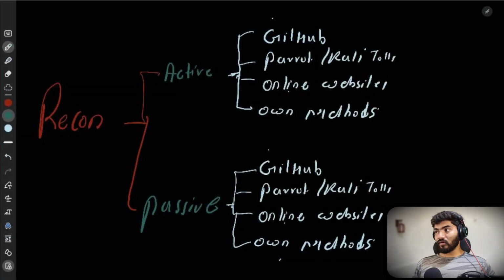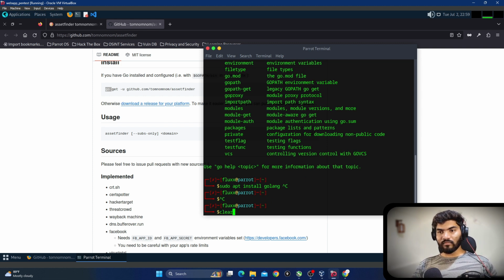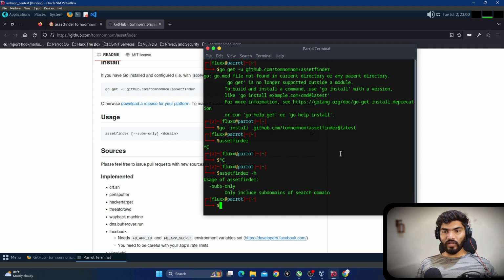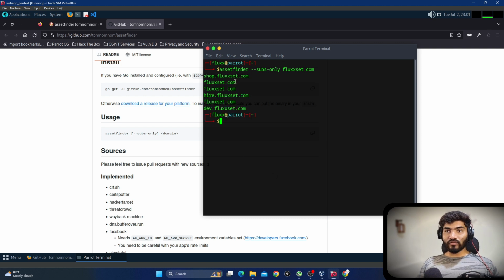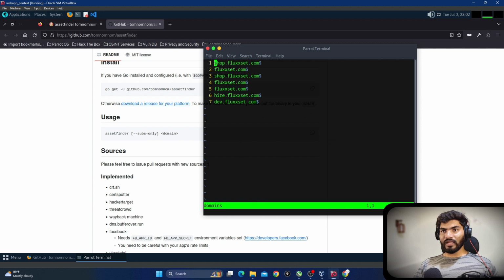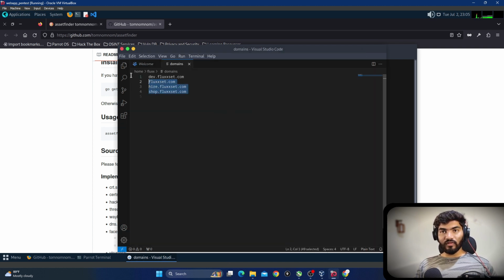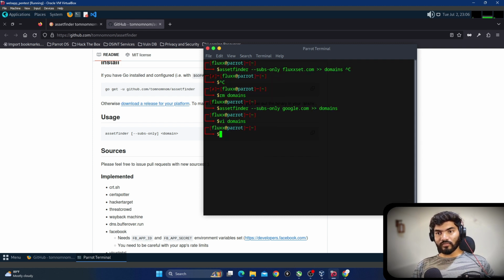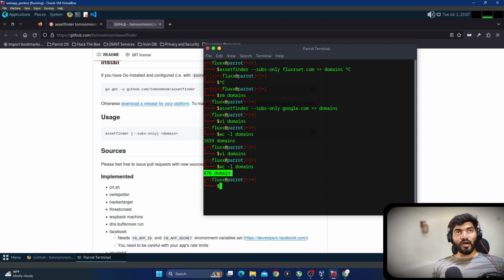Web App PenTesting: Finding all Subdomains for Website | Reconnaissance - B | L9 | Assetfinder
00:00 Find Subdomains Intro
00:18 Setup Environment
00:30 Introduce Assetfinder
00:42 Assetfinder GitHub
00:55 Check Go Install
01:07 Install Go
01:25 Install Assetfinder
02:00 Verify Installation
02:20 Troubleshoot Path
03:05 Basic Assetfinder Usage
03:42 Output to File
04:31 Sort & Unique
06:17 Subdomains for Google
07:49 Permission Importance
08:05 Conclusion